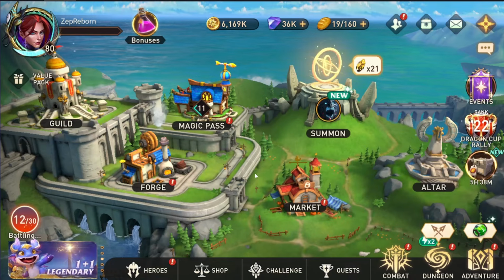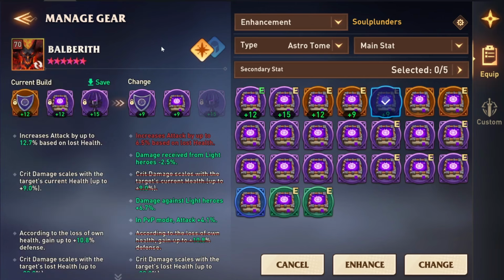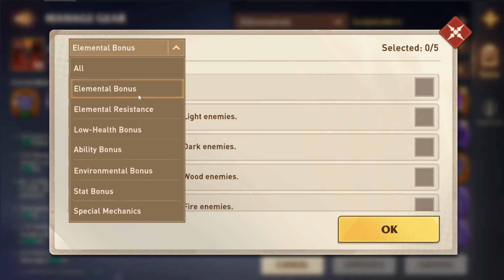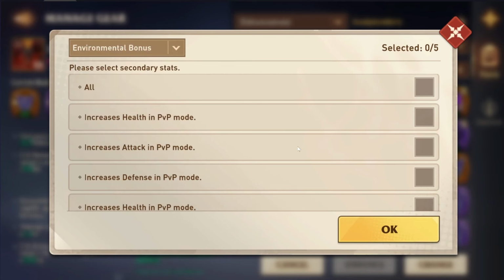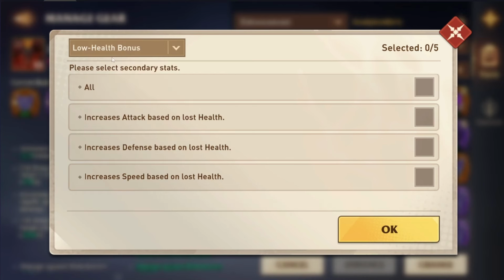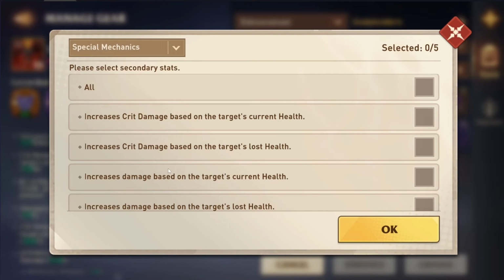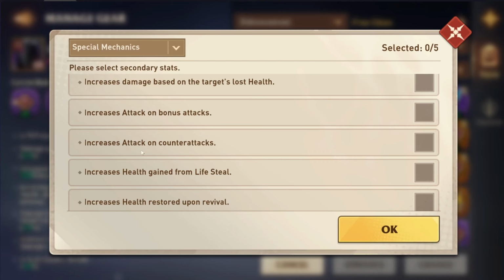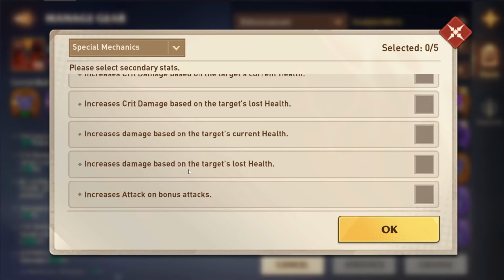Awaken: Chaos Era - Relics Guide